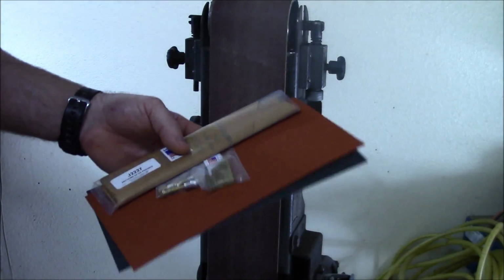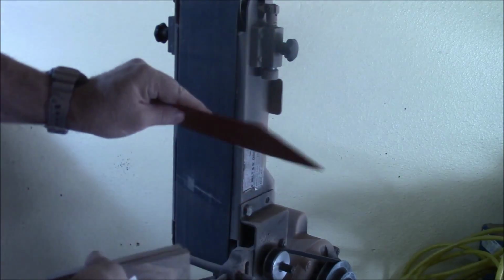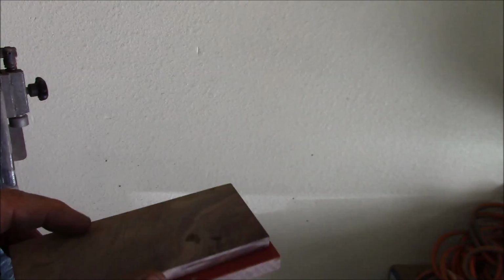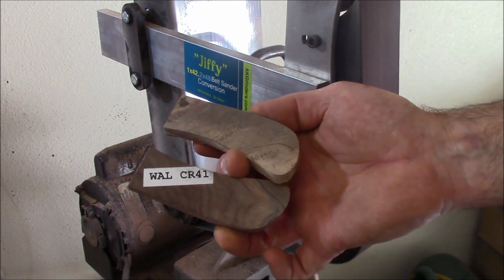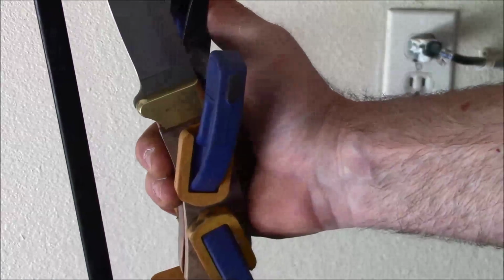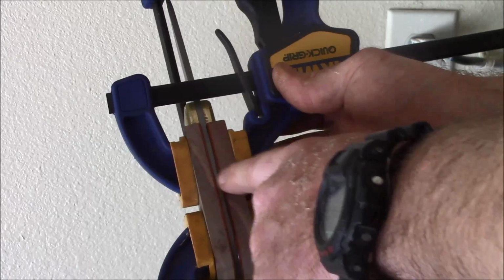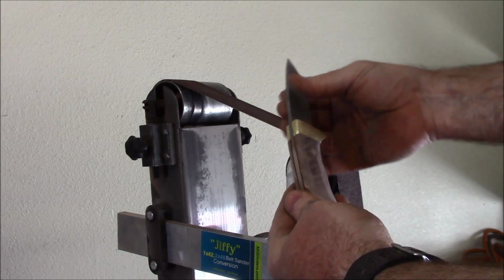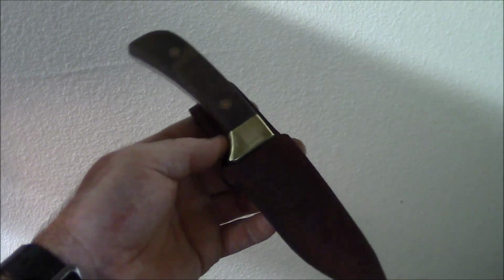Making a knife with the "Jiffy" Sander Conversion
Step by Step video showing a knife being built on a Jantz blade using the Jiffy sander conversion as well as the 4x36 host sander. Lots of tips and tricks. Construction includes a brass bolster, Loveless bolts, and vulcanized liners.